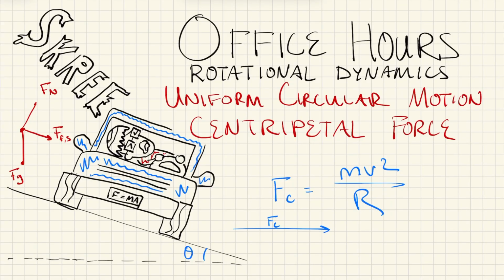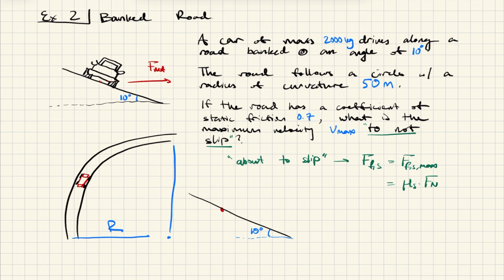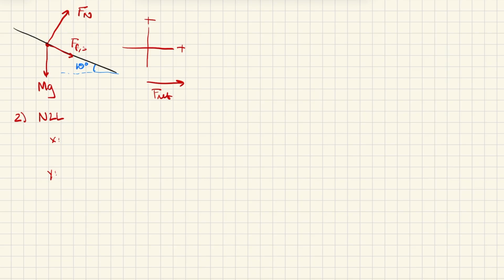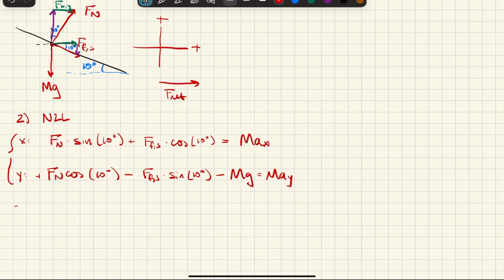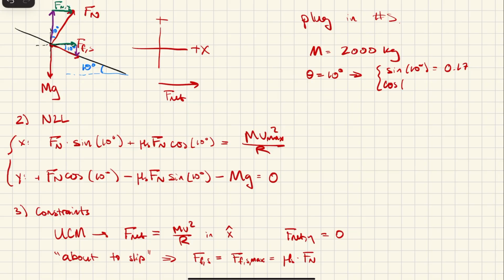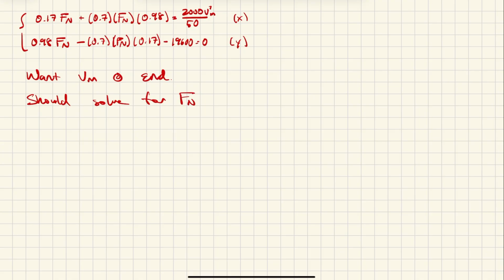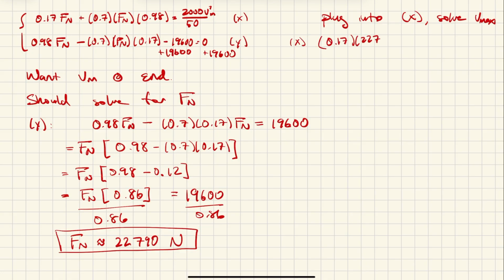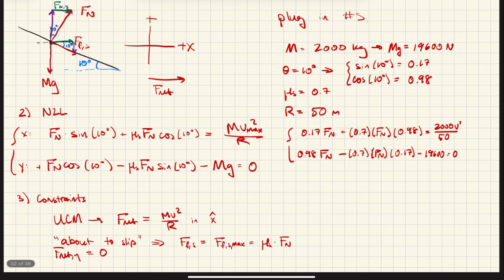Office Hours | UCM and Centripetal Force: Banked Road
Welcome to another UCM and Centripetal Force office hours video! In this video, we go over a classic UCM problem: the banked road. Specifically, we investigate how a road banked at a small angle can help cars make a tight turn by having some of the normal force between the road and the car help steer the car and provide a centripetal force.

Timestamps
0:00 Start
2:38 Free Body Diagram
5:04 Newton’s Second Law Equations
8:13 Constraints
10:23 Plugging and Chugging